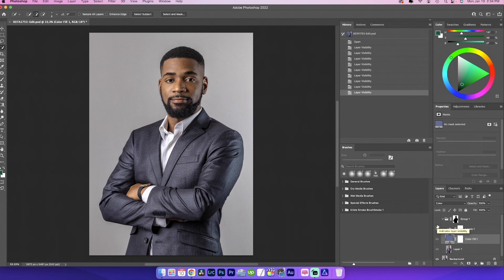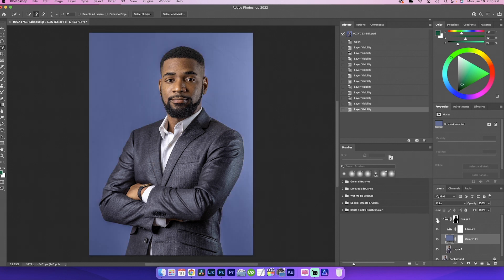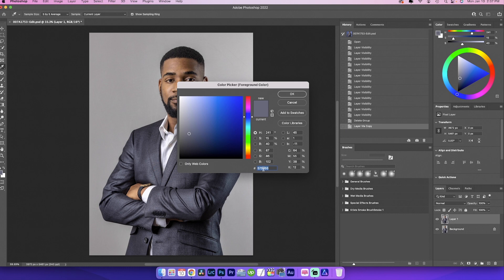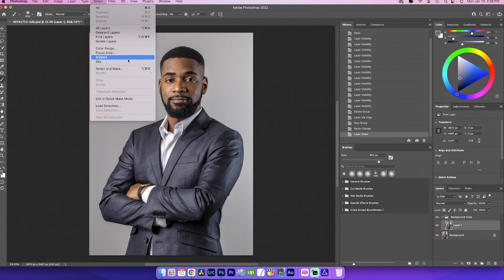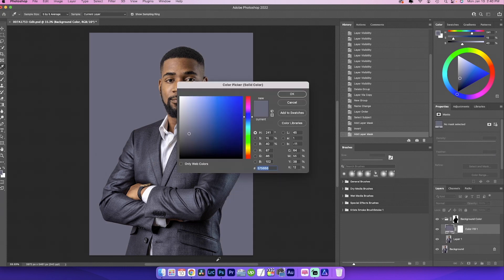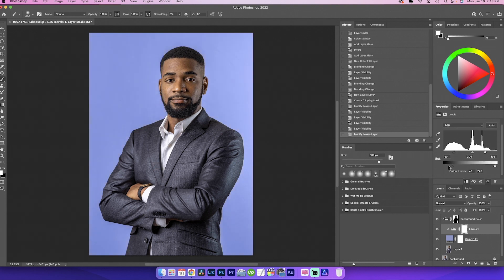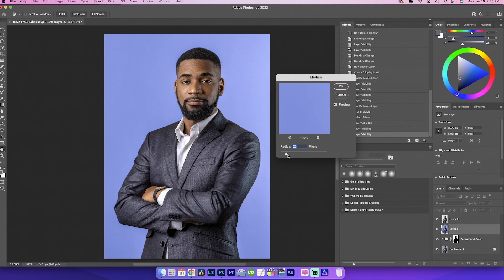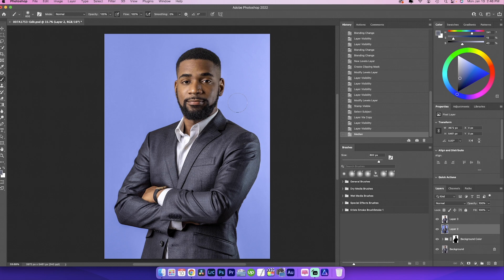How to Use a Grey Background to Change ANY Color in Photoshop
A simple yet effective way to make your Headshots/Portraits pop!!! In this tutorial, we'll learn how to use the color grey to change it to any color!

► TIMESTAMPS:
0:00 Intro
1:20 Finding the Right Color to Use
1:56 Changing the Background Color
5:30 Adjusting the Highlights and Shadows to Match
6:11 Making the Background Seamless

► THE GEAR I USE:
✅ My Wacom Tablet
✅ My 8K Recording Memory Card
✅ Primary Microphone
✅ Body Microphone
✅ Audio Interface
✅ Primary Lens
✅ Secondary Lens
✅ For Soft Beautiful Lighting
✅ My Photography Light
✅ My Video Light
✅ My Ipad
✅ My Editing Machine